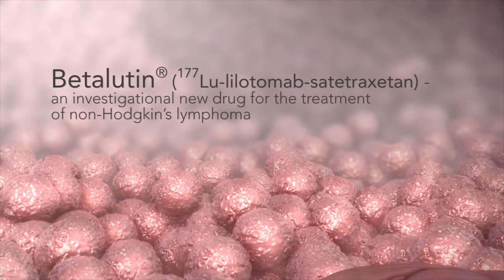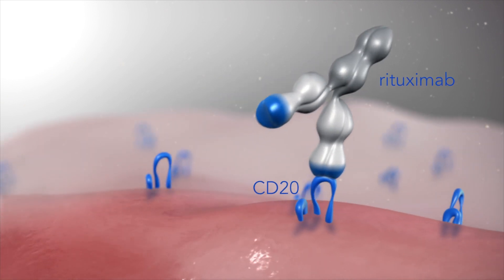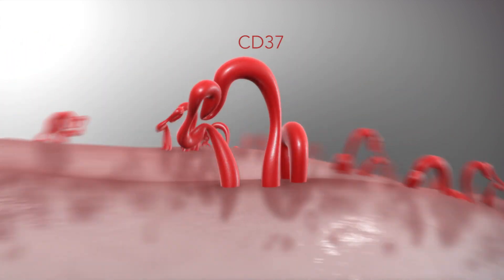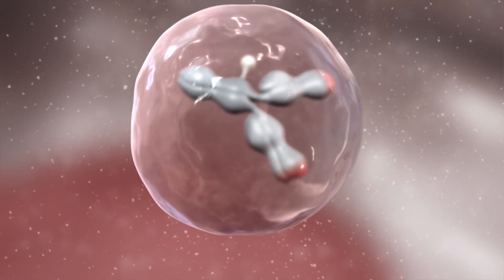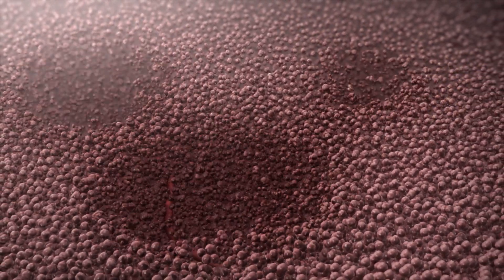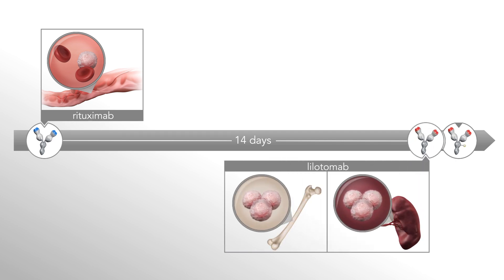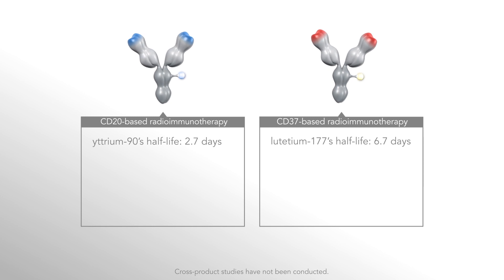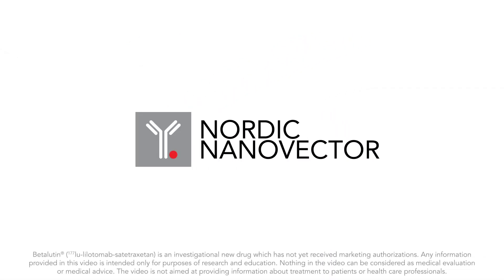Nordic Nanovector - Betalutin® mechanism of action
Betalutin® (177Lu-lilotomab-satetraxetan)
Mechanism of action video